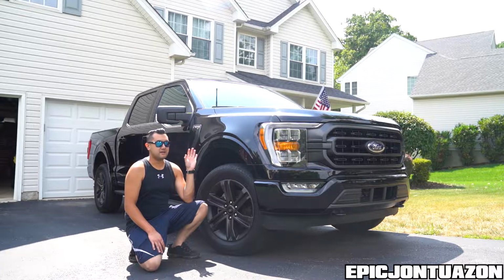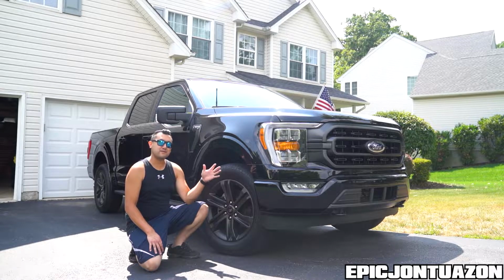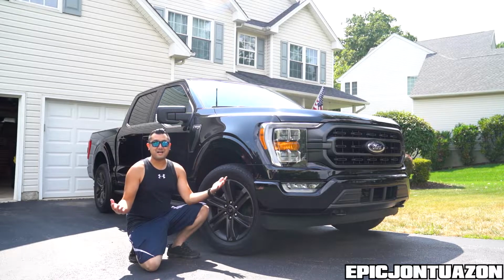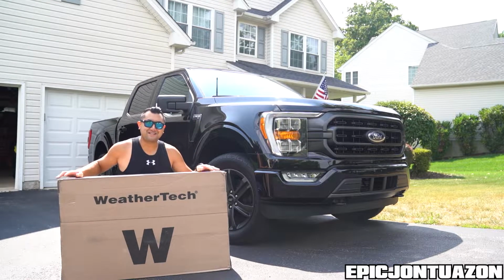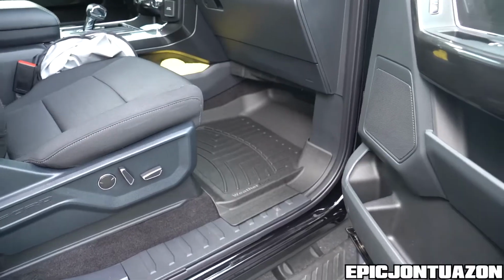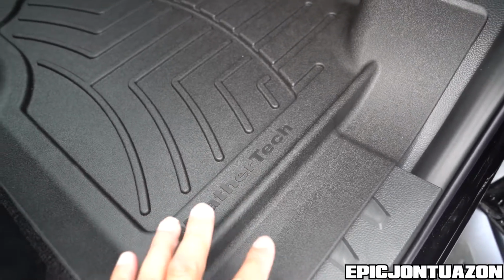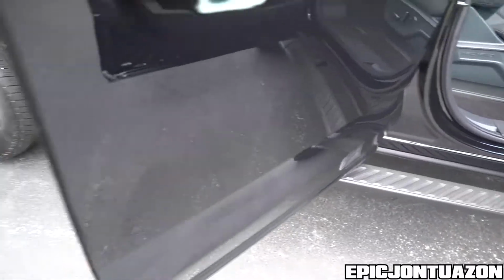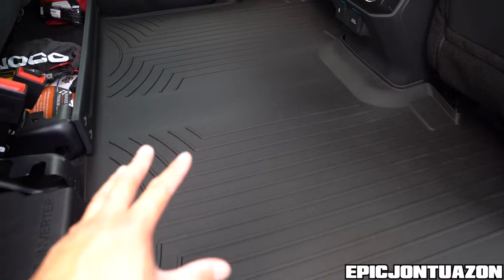2021 Ford F150 XLT WeatherTech HP Liners | EPICJONTUAZON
Let the upgrades begin.  First I needed to get rid of that obnoxious antenna! Replaced it with a sporty Rydonair 7 incher! Sleek with a touch of carbon fiber! Next had to address the interior from being destroyed.  Trust none other than Weathertech floor liners to keep my interior carpet clean.

WeatherTech HP Liners
Rydonair Antenna

Gear I shoot with:
Sony A73
Sony 24-70 f/2.8
Sony 70-200 f/2.8
Atomos Shinobi
Autel EVO
DJI Ronin RS2
Gorilla Pod
Joby Ballhead X
Rode Audio Mic

It takes a lot of time and travel to produce these videos, if you would like to help support my channel so I could bring more epic videos to you please PayPal